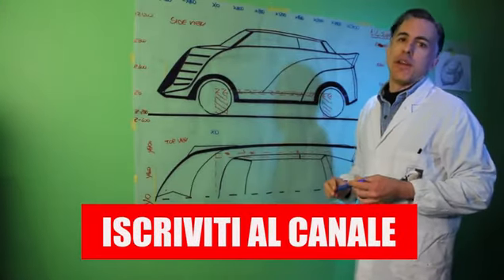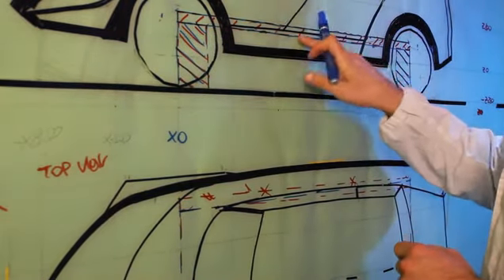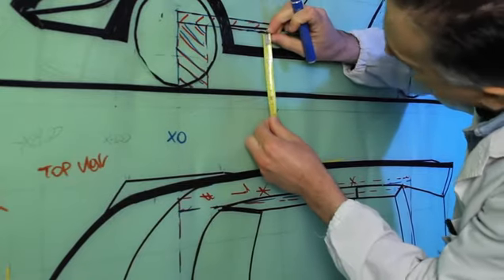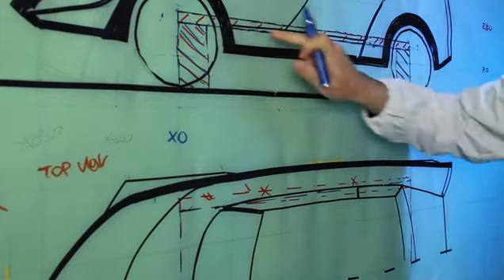N.2 - EN - Designer & Modellazione - Model base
This is a great journey ascross the Trasportation Design between .